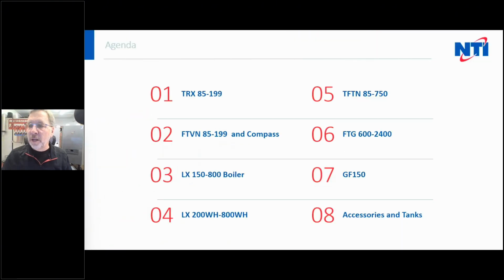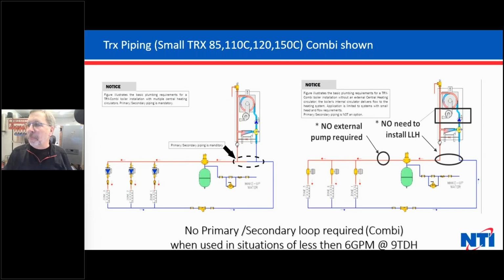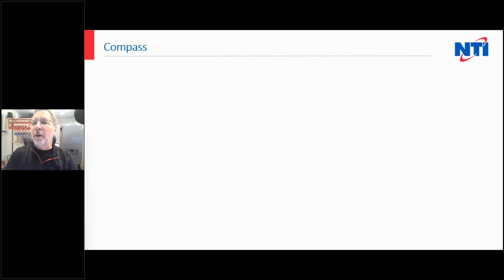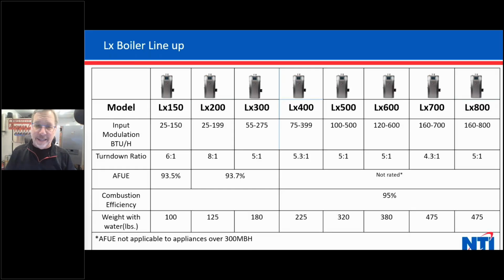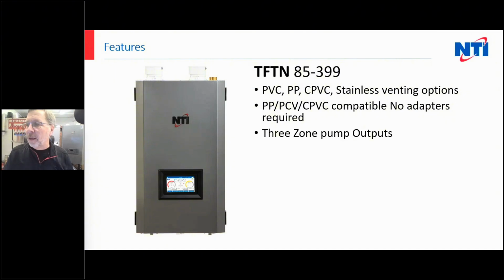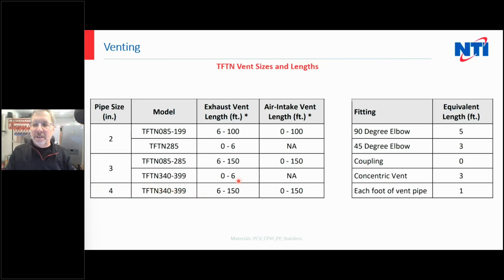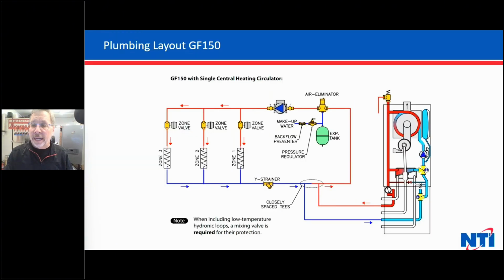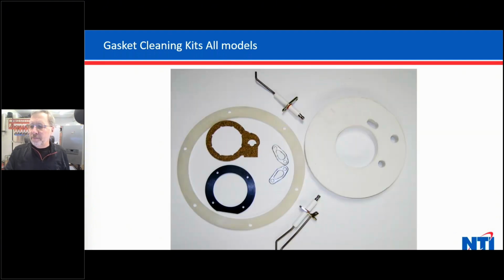Thirsty Thursday - Episode 66 - Tech & Full Line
Originally Aired March 21st 2024.
Thirsty for Knowledge about NTI Boilers?